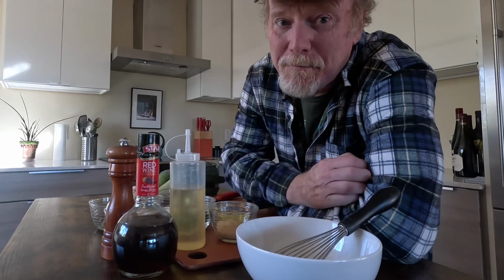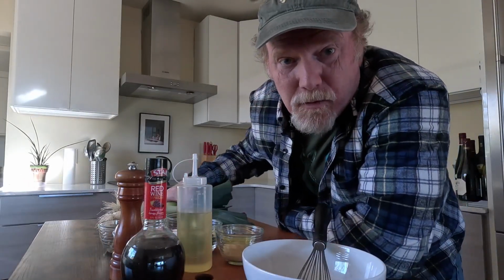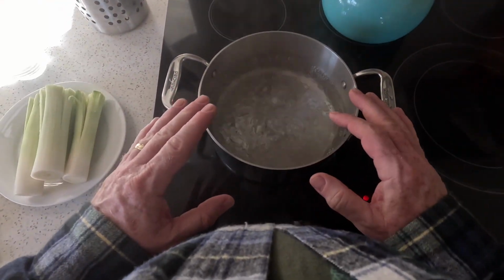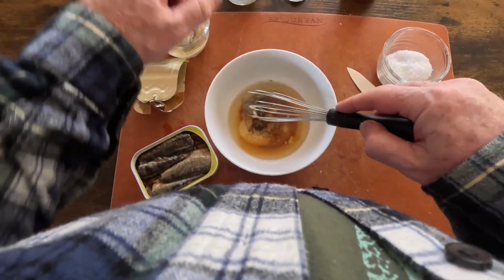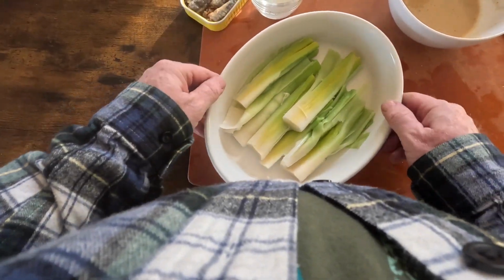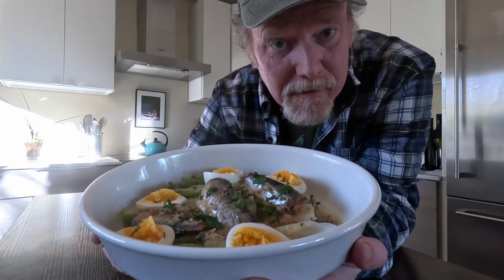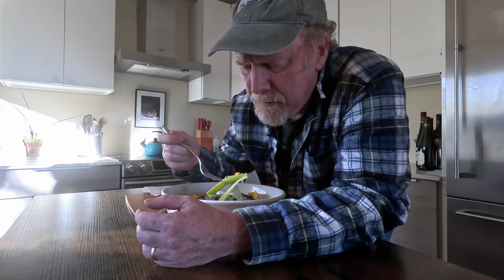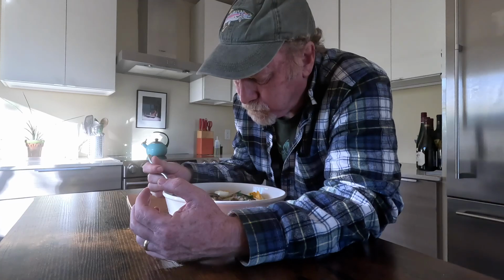Sardine Leeks Vinaigrette!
Leeks vinaigrette recipe